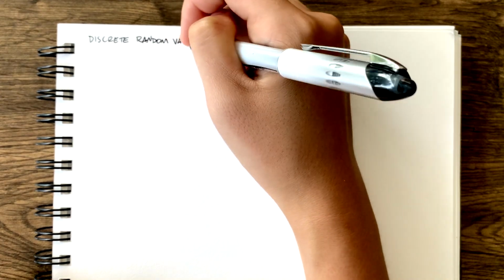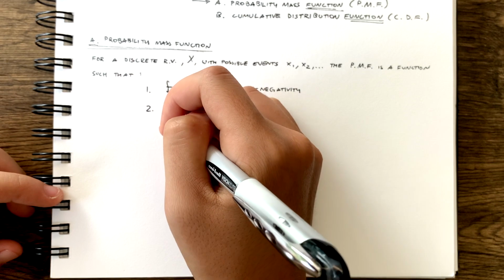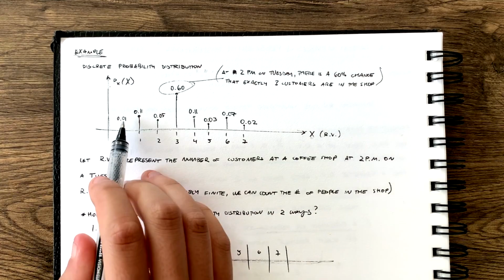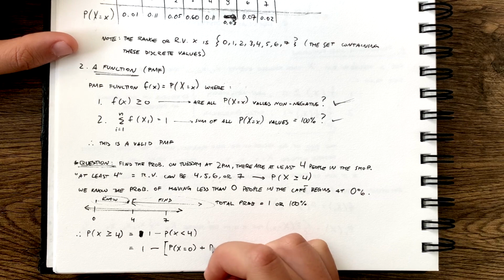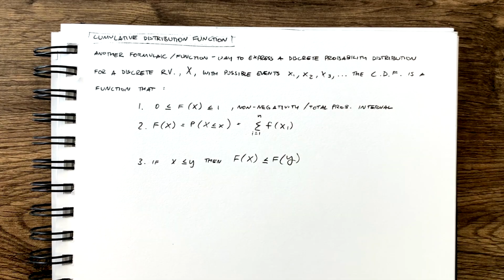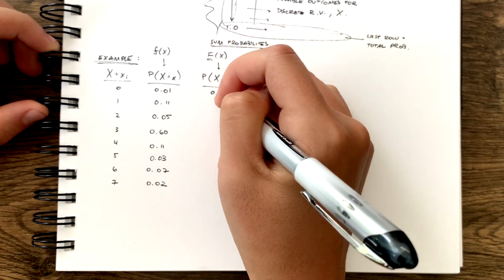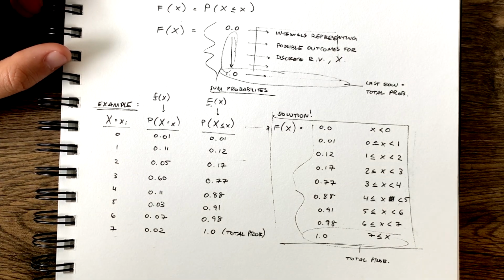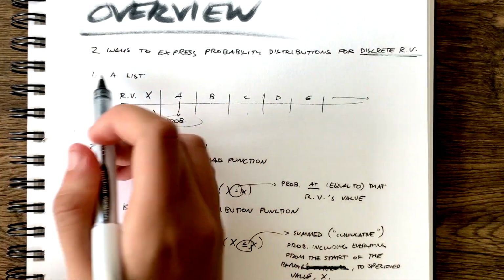Probability Distribution (PMF, CDF) for Discrete Random Variables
How can we express a discrete probability distribution? Let's review discrete random variables and expand this concept to probability mass functions and cumulative distribution functions. We'll work through examples that visualize multiple methods to analyze data and calculate inequalities from a probability distribution.